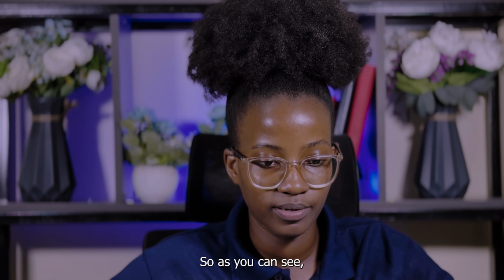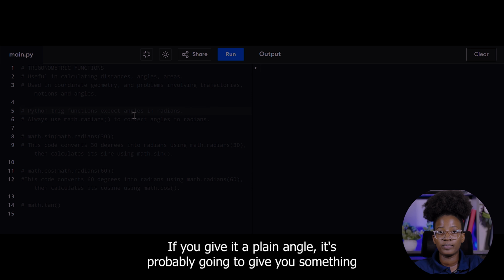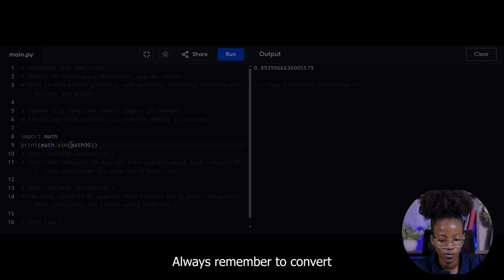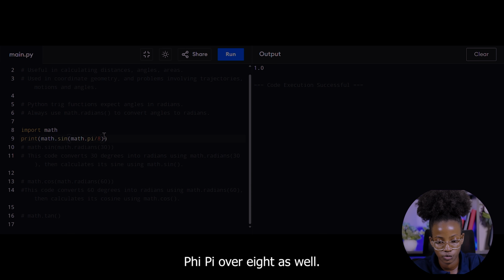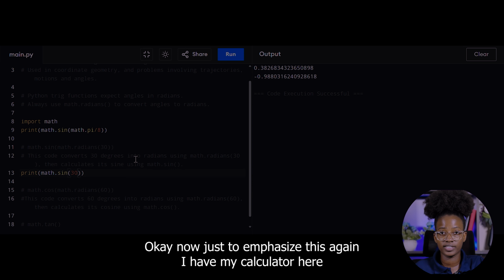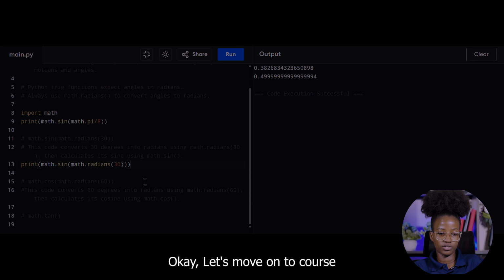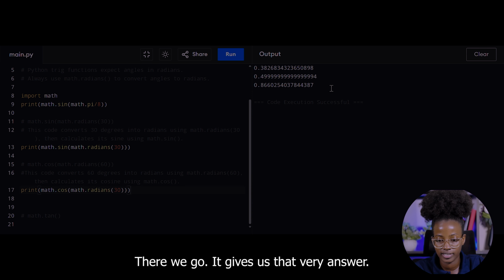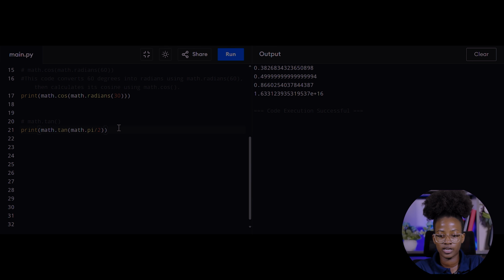Trigonometric functions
Want to calculate sine, cosine, or tangent in Python? In this video, we explore Python’s trigonometric functions